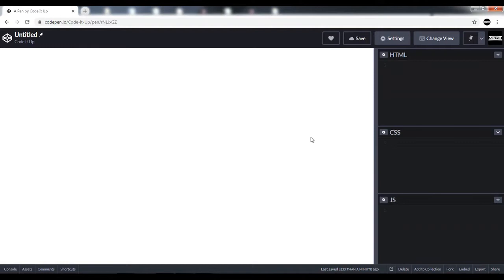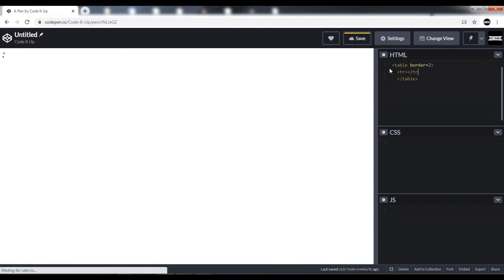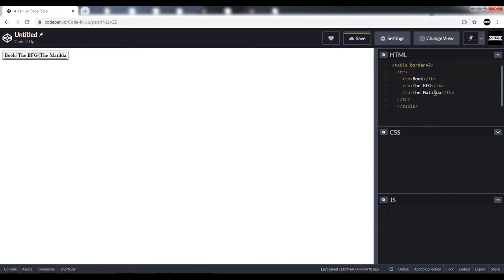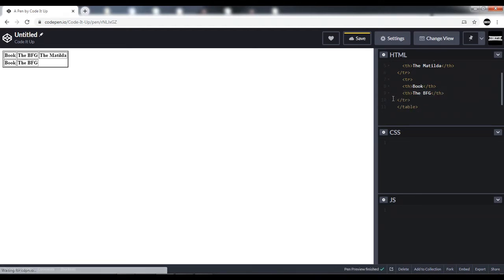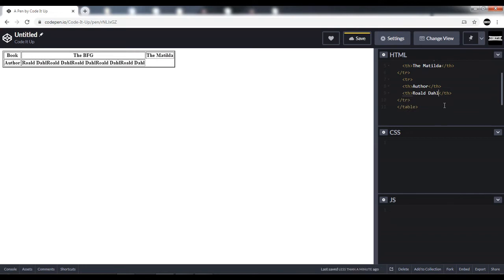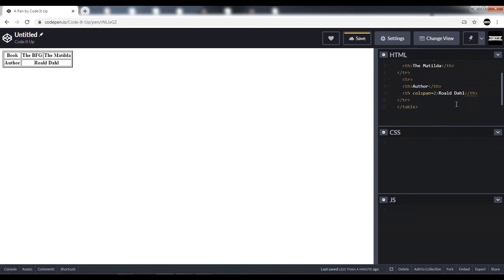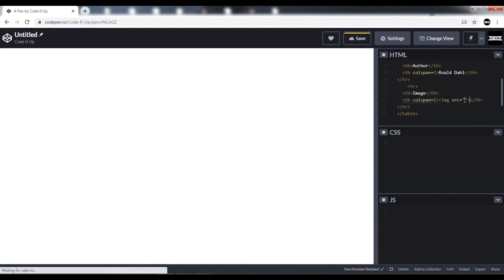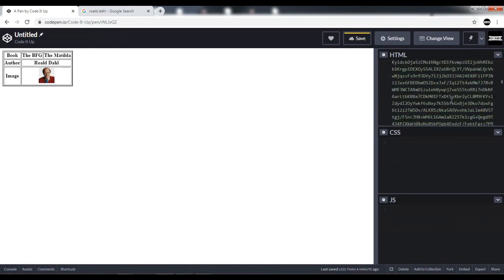How to make a table in HTML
This is the code of how you make a table in HTML. How to style it with CSS is going to be in the next part.

You can add as many items and images you want in this table. You can also adjust the column span of each item.